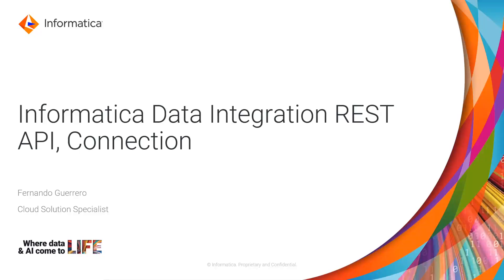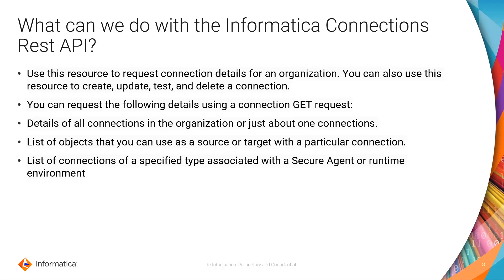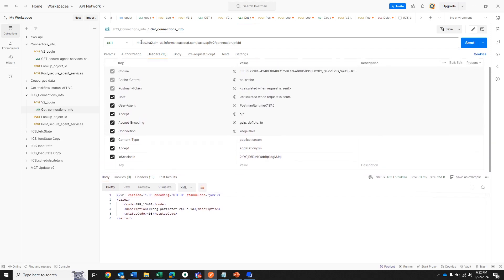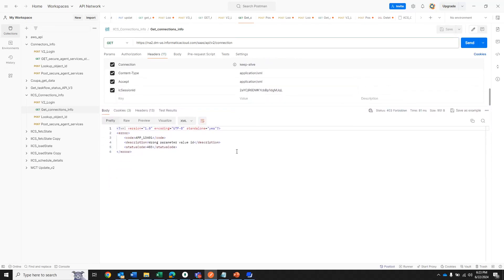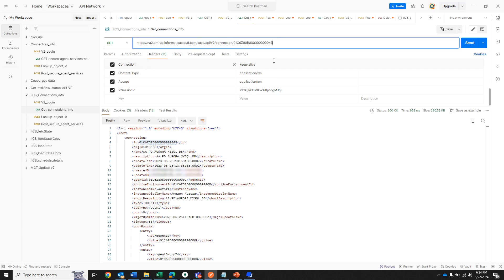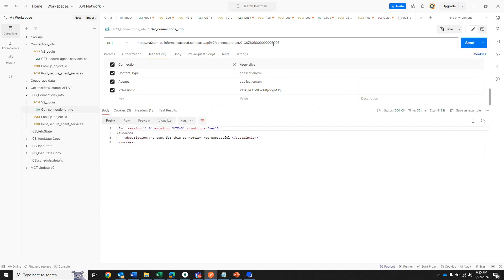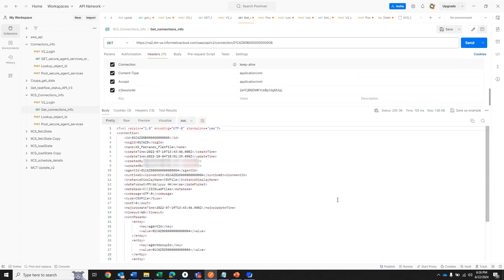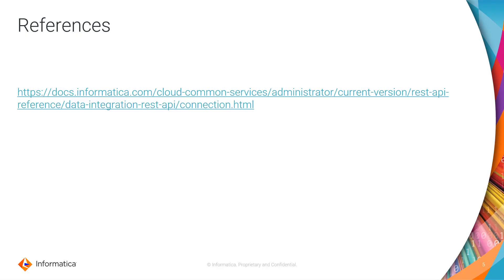Informatica Data Integration REST API Connection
This video gives an overview of Informatica Data Integration REST API Connection.